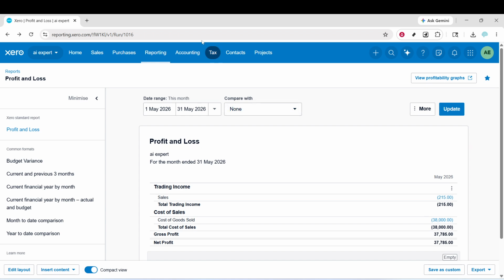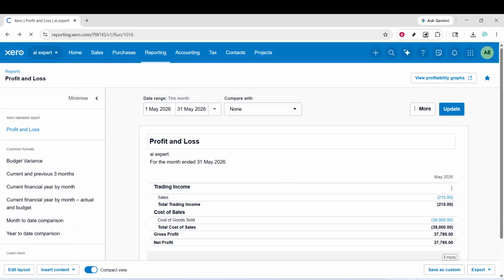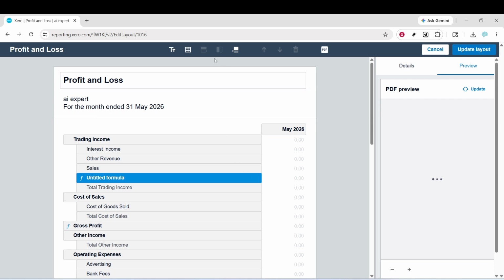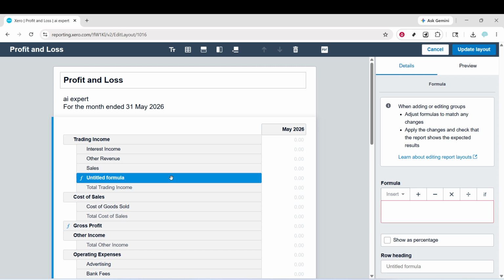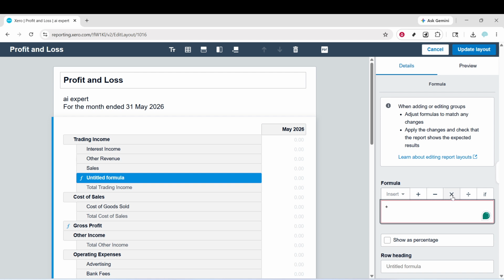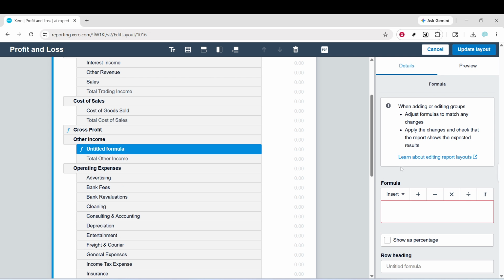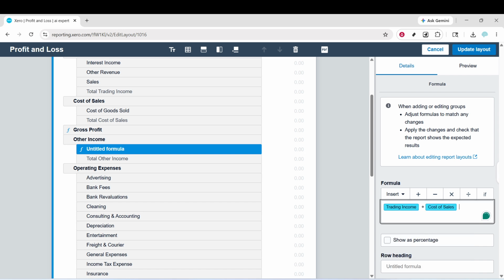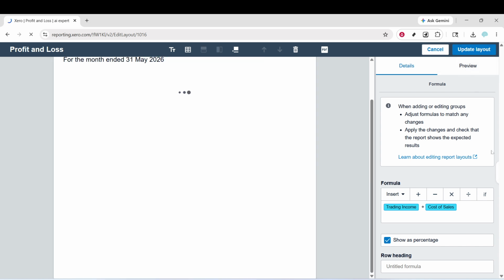How to Create Custom Profit Formulas in Xero Reports (Updated 2026)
In this video, we discuss how to create custom profit formulas in Xero reports. You'll learn to set up custom profit formulas in Xero Profit and Loss reports, including adding a formula row, using the formula builder to combine report groups, and displaying results as percentages. This tutorial covers the entire process from accessing reports to applying changes with live figures.

00:00 Introduction to Custom Profit Formulas
00:14 Logging into Xero and Reporting Menu
00:26 Selecting Profit and Loss Report
00:46 Adding a Formula Row
01:06 Using the Formula Builder
01:36 Inserting Trading Income and Cost of Sales
01:57 Renaming the Formula Row
02:16 Showing Result as Percentage